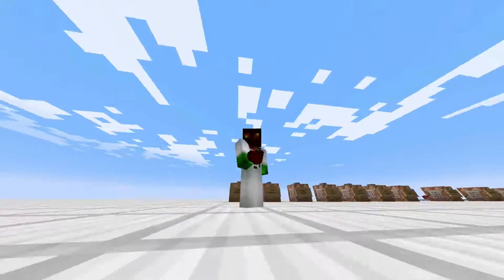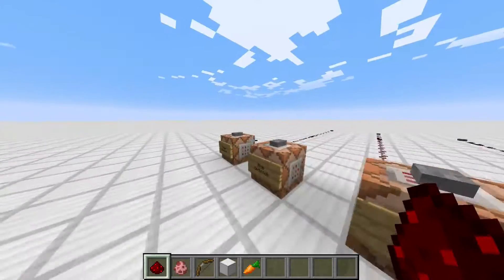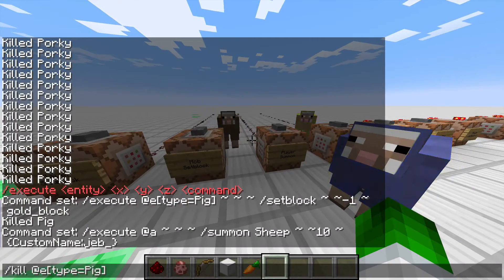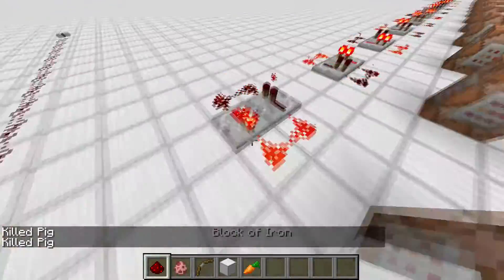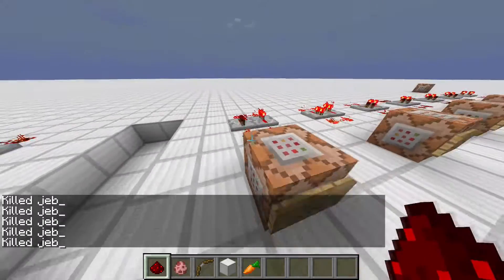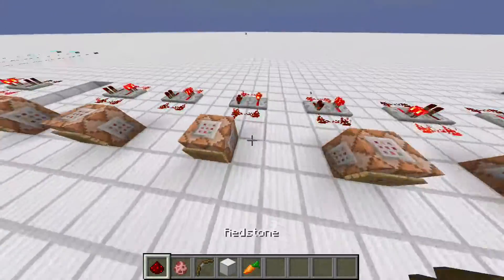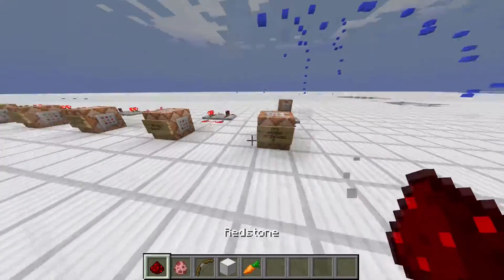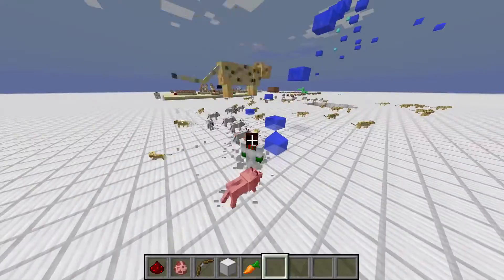Minecraft Redstone Tutorial: /execute Command - RAINBOWS OF RAINBOW SHEEP!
HEY FOLKS!!!
Today I show you how to use the /execute command in 1.8 (or the recent snapshots).

Thank-you so much for watching!
~PyroPolar (Sam)